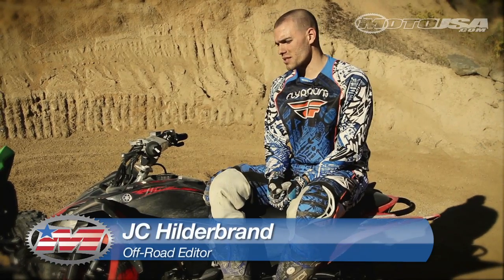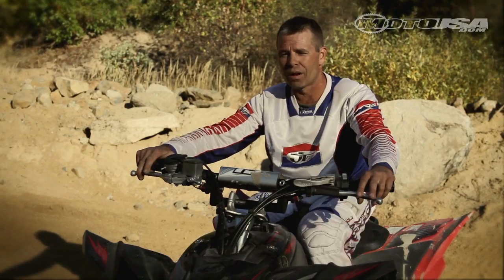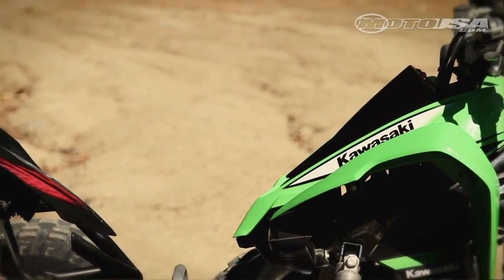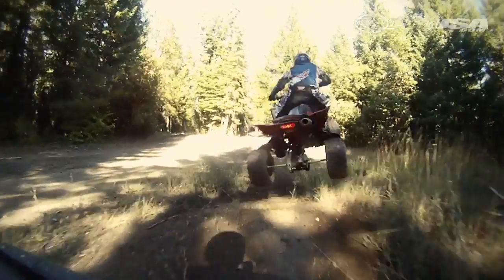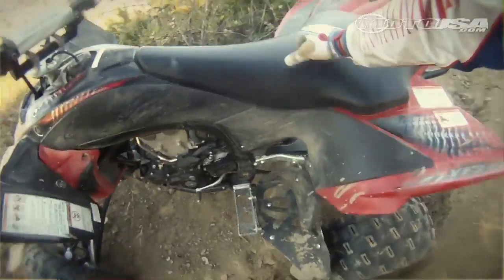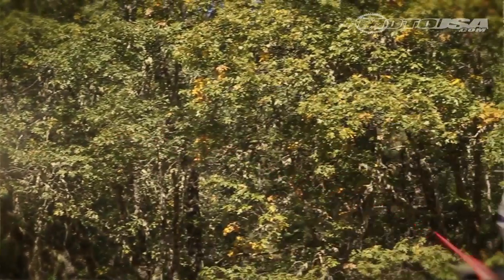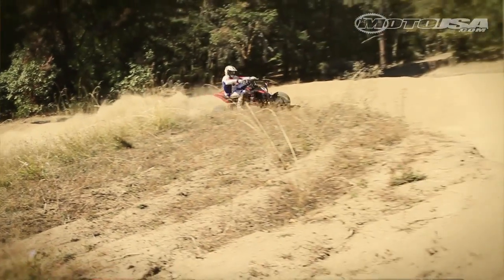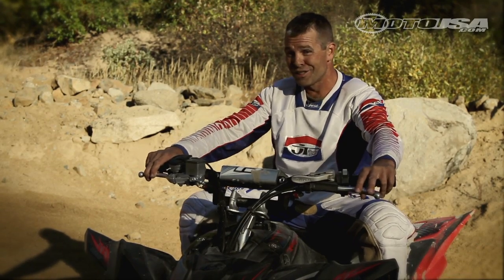MotoUSA Comparo: 2011 Yamaha YFZ450R SE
Watch the 2011 Yamaha YFZ450R SE in action as it moves away from the motocross track and takes on the off-road scene. After the video, read the full details in our 2011 Yamaha YFZ450R SE vs. Kawasaki KFX450R article